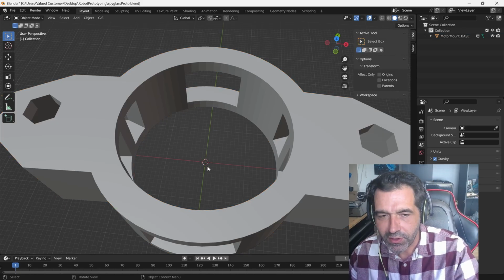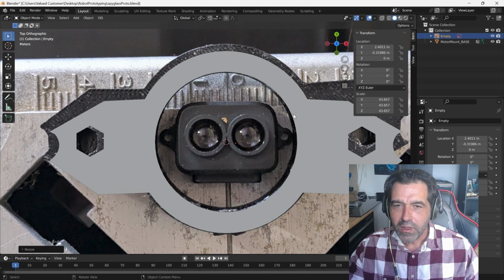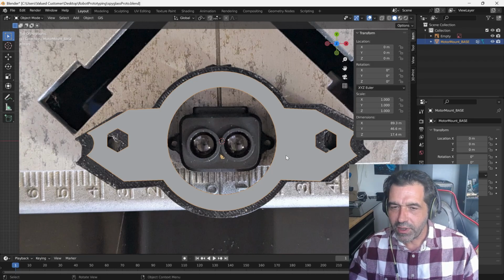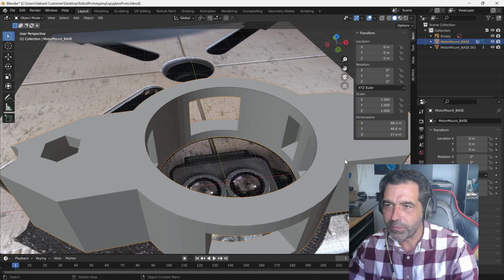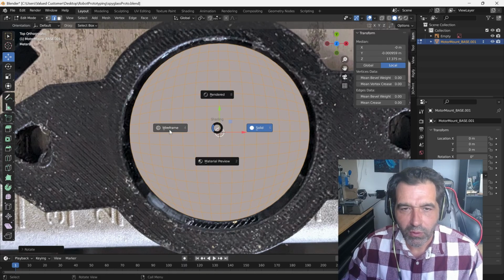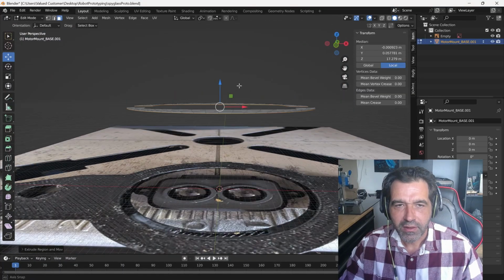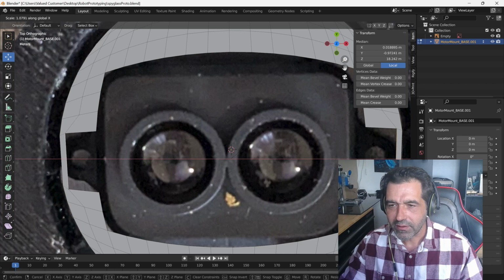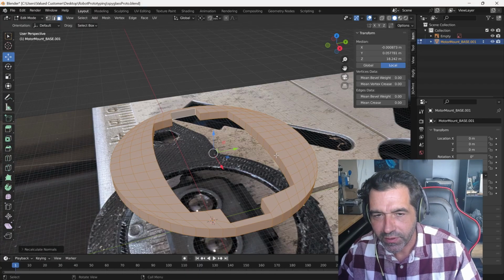Rapid 3D Printing in Blender | Scale, Model, Print Real Parts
From a single photo to a printed part. ⚙️

This is No Quarter Robotics workflow engineering: part science, part rebellion.

Featuring:

Photo-based modeling and scaling in Blender

The Benchy Scale Trick (measure twice, print once)

Real-world prototyping for robotics and mechanical design